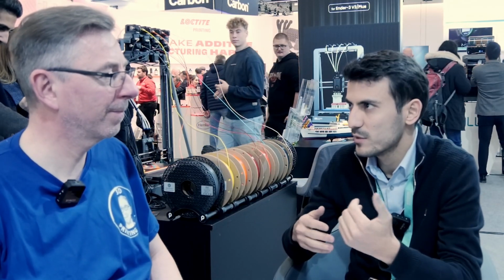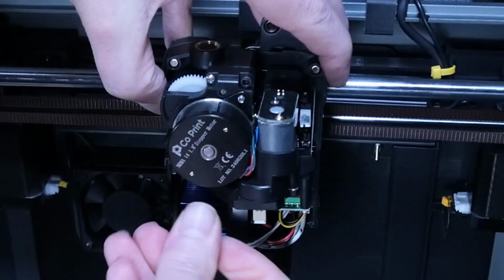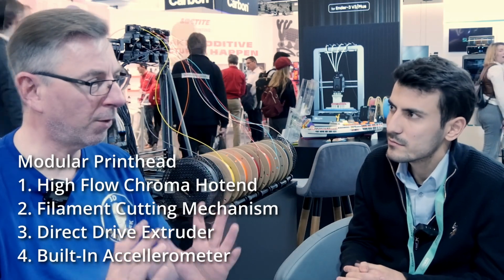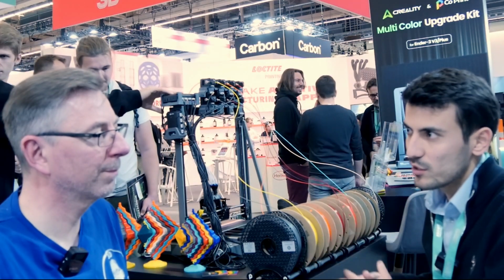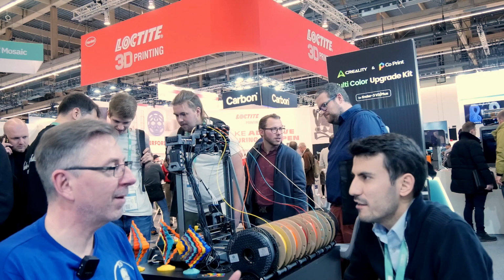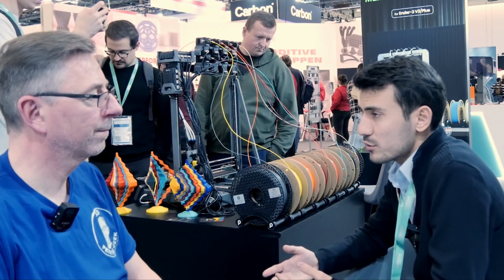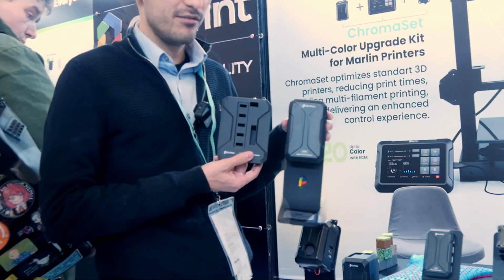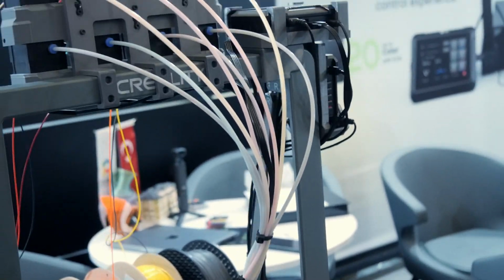The CoPrint Story! Color 3D-Printing for EVERYONE! // FormNext 2024!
I met CoPrint's CEO at FormNext 2024, who gave me an exclusive insight into the story behind CoPrint, and the Chroma- and KCM Set, which can convert almost any 3D printer into a multi-color 3D printer.

🎁 Send a “Super Thanks” (Tip)